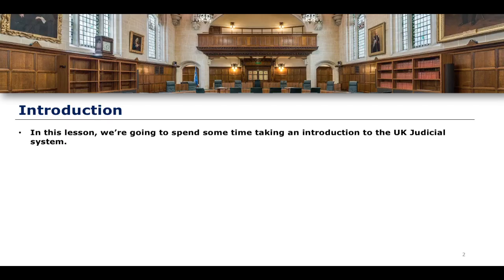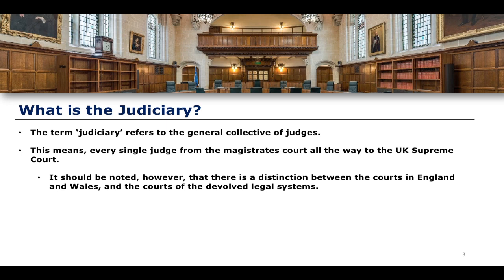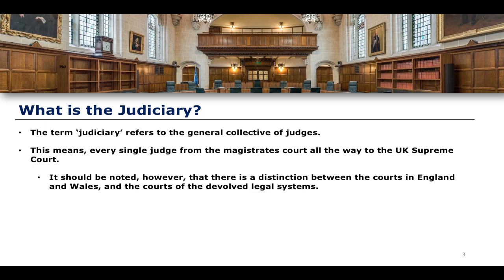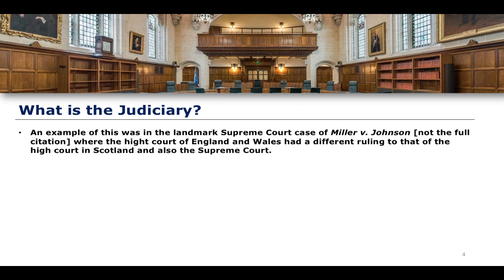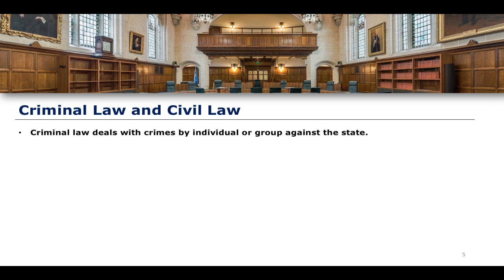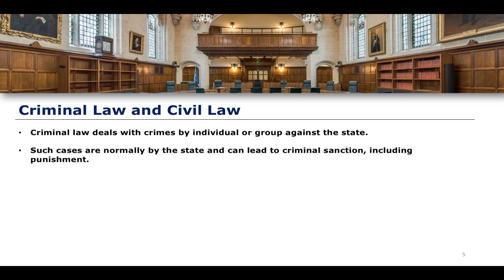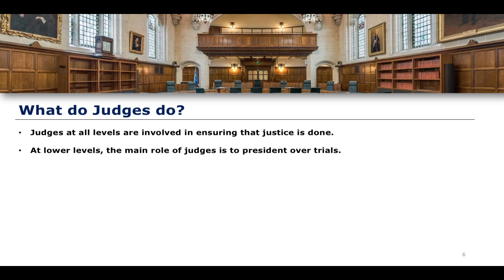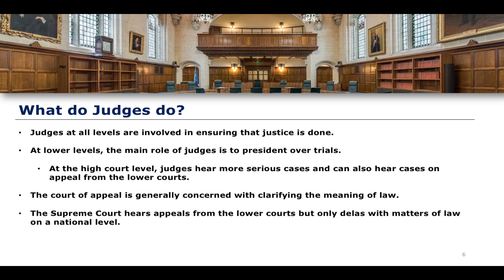Introduction to the Judiciary | AQA A Level Politics